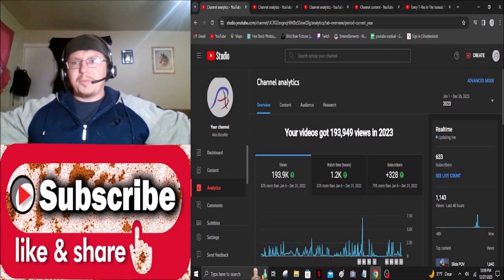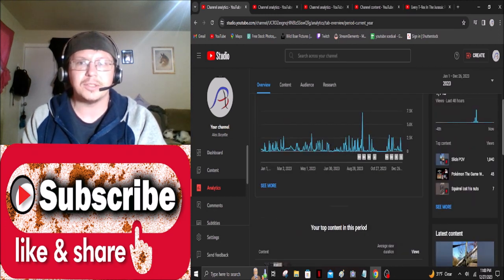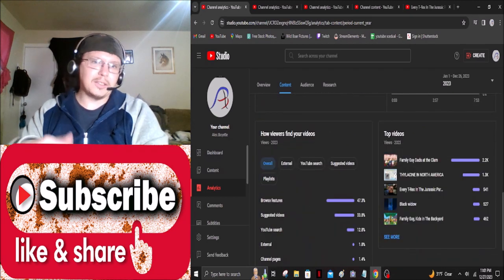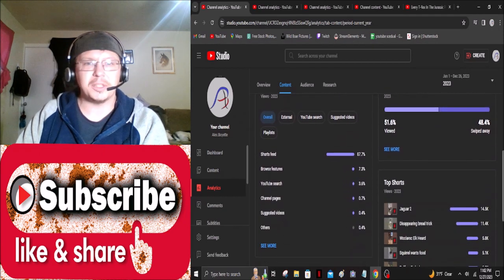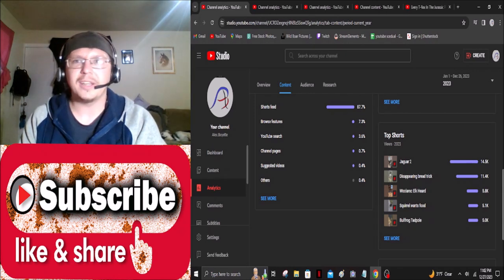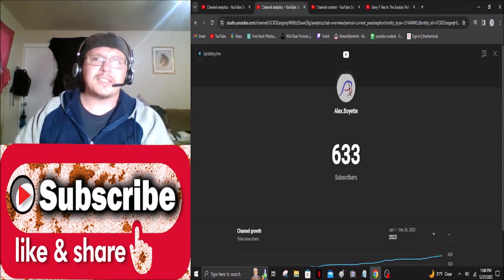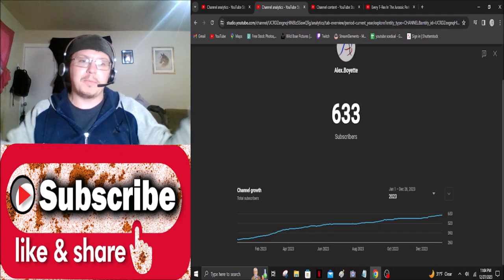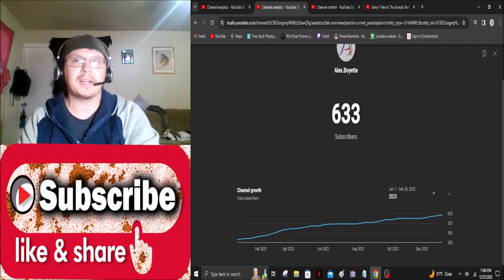2023 Year End Chanel Review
Just looking at how the channel did in 2023.